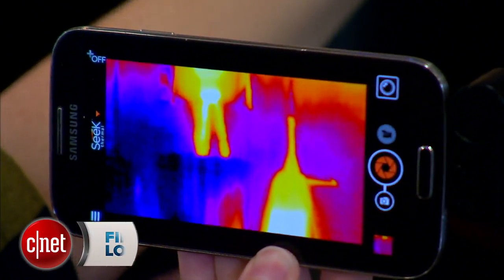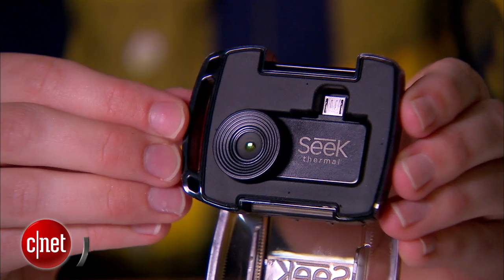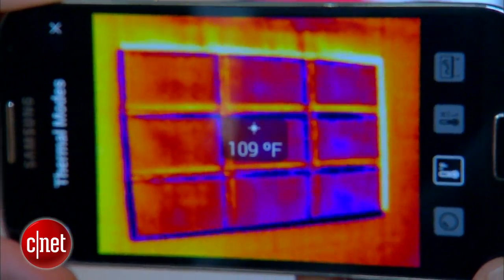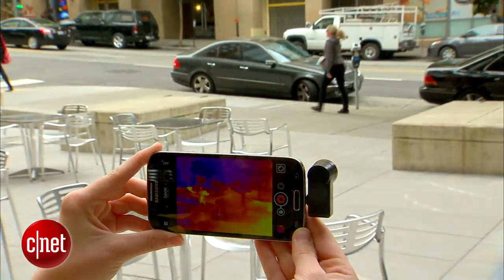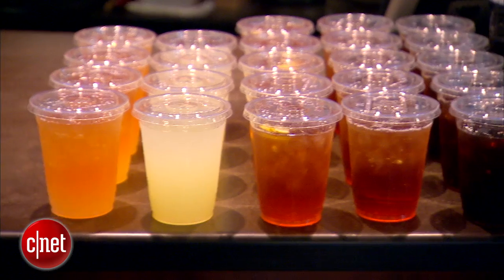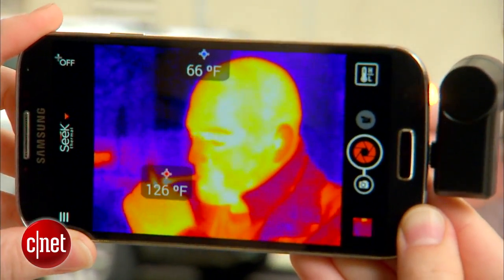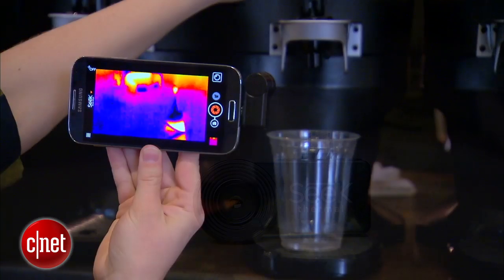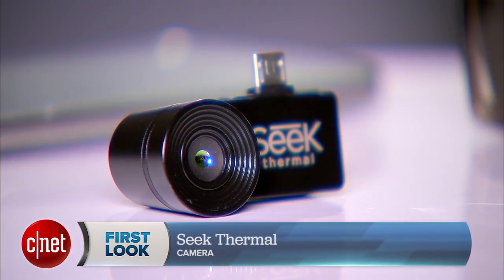Seek Thermal can see hot and cold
Attach this tiny camera to your smartphone to see the temperatures all around you.